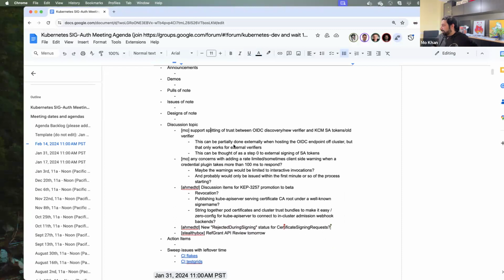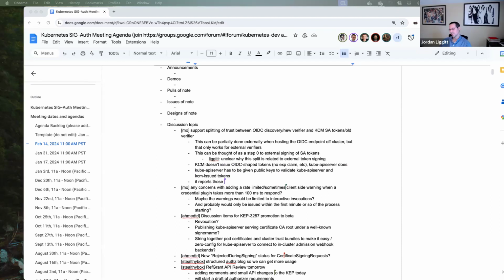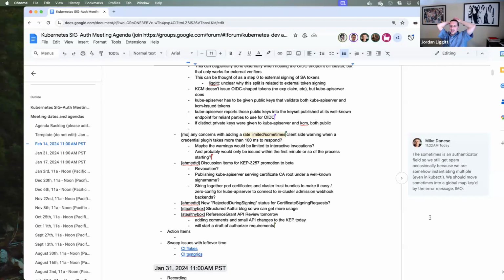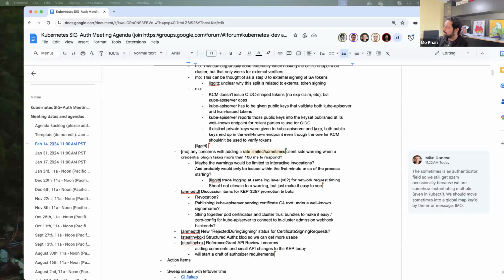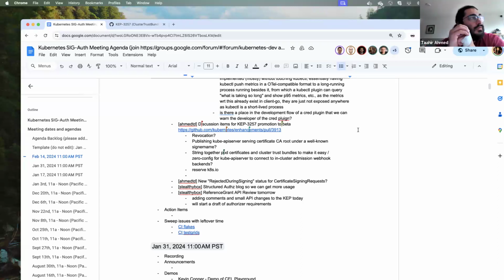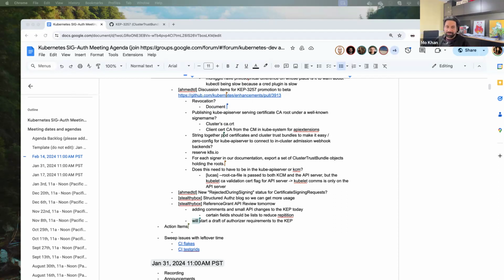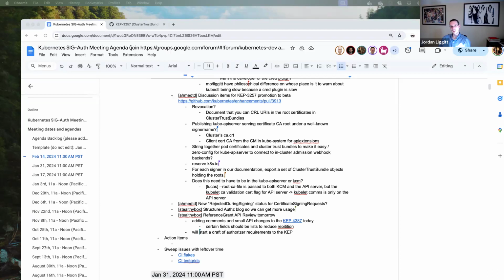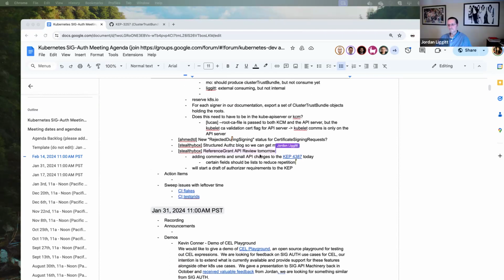SIG-Auth Bi-Weekly Meeting for 20240214